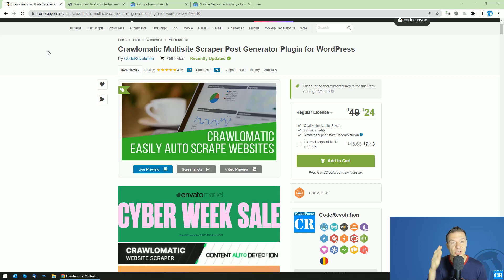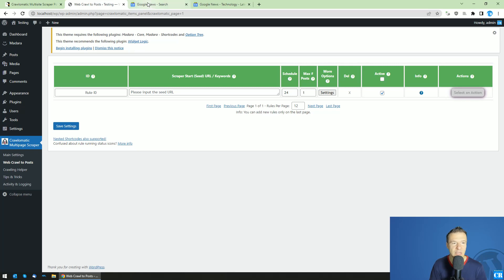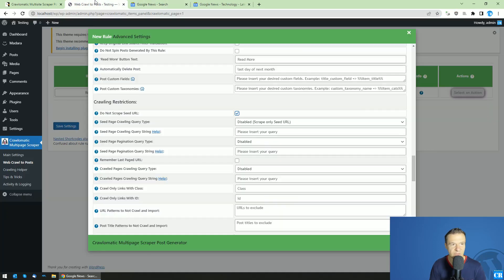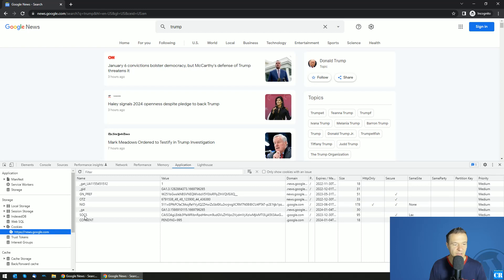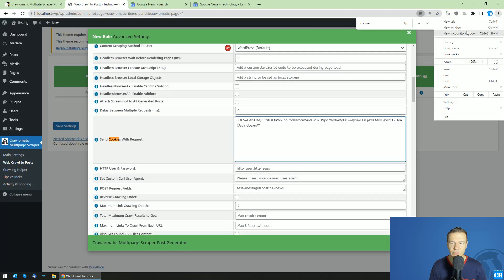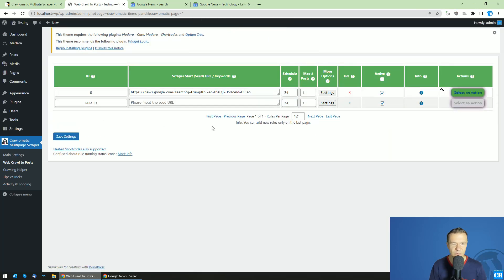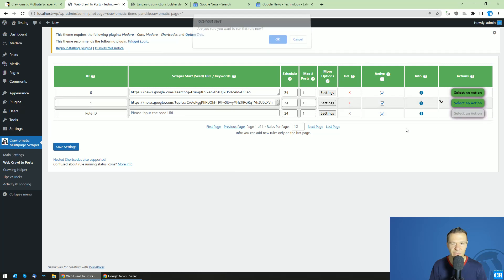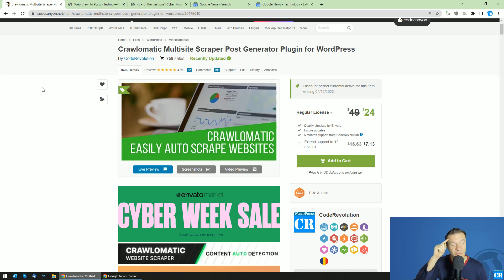💥Crawlomatic Update💥: Google News Scraping Support Added!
A much awaited update landed for Crawlomatic! Google News scraping support added! For details, watch this video! Check Crawlomatic

🤔 ABOUT THIS VIDEO 👇
Since Google added thousands of sources to its Google News search engine, it hass become an excellent source for grabbing news articles. However, because you can't access Google News through the Google API, you'll have to scrape your results from the HTML of a Google News results page.

The latest update for Crawlomatic will provide a lightweight method that scrapes article data from Google News. Simply pass a Google News URL, and the results are returned as WordPress posts published on your site.

The Google News Scraper of Crawlomatic allows you to extract news metadata such as title, link, source, publication date, image and full article content. Give it a try now!

Szabi - CodeRevolution.